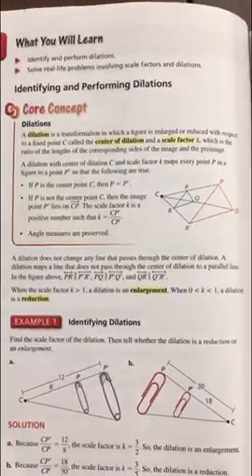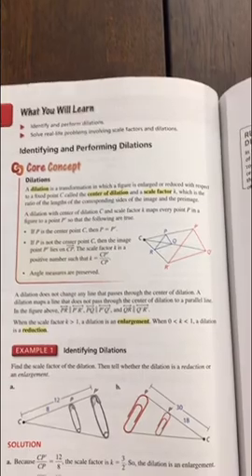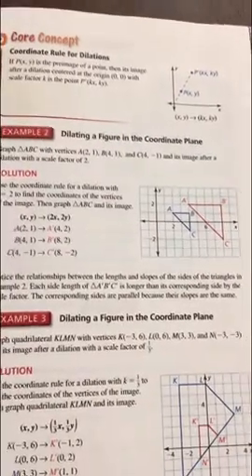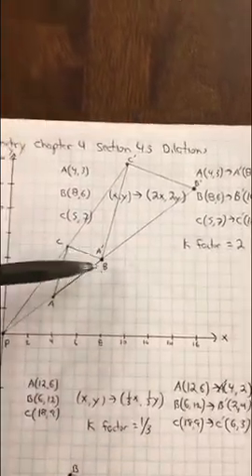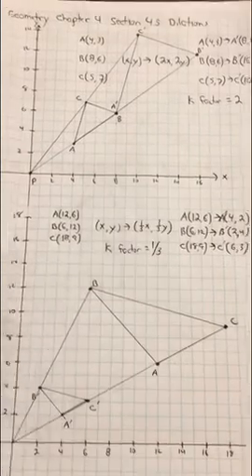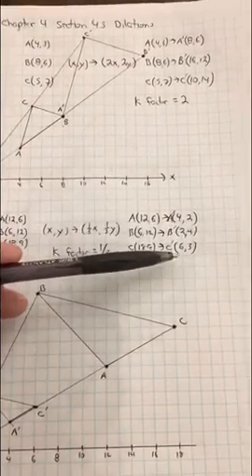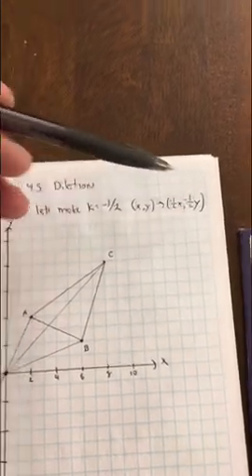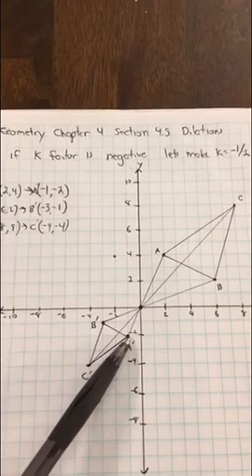Mayes Geometry ch 4.5 Dilations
Geometry dilation k = 2 k =1/2 and k = -1/2